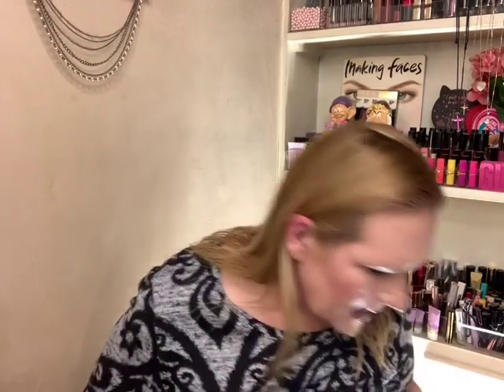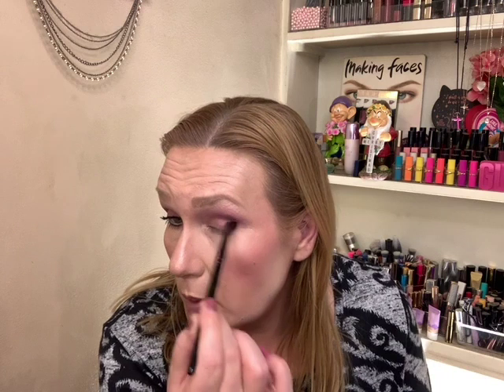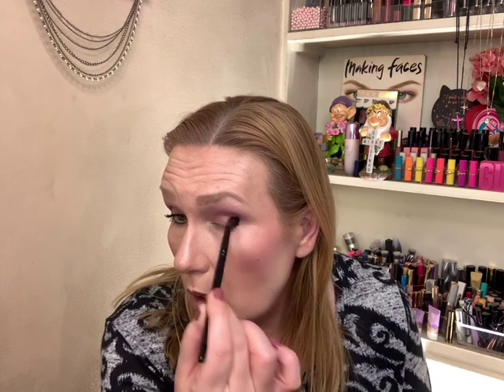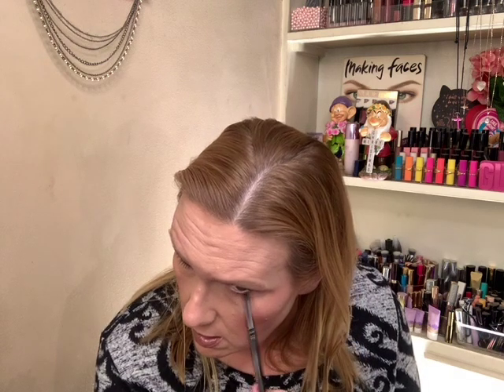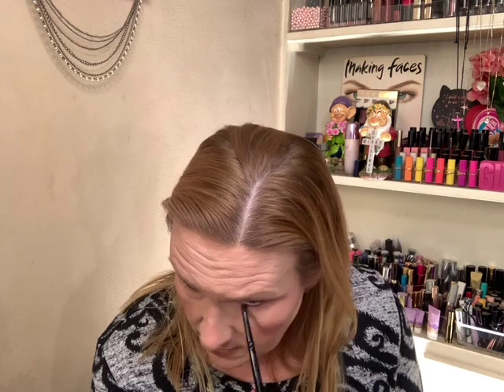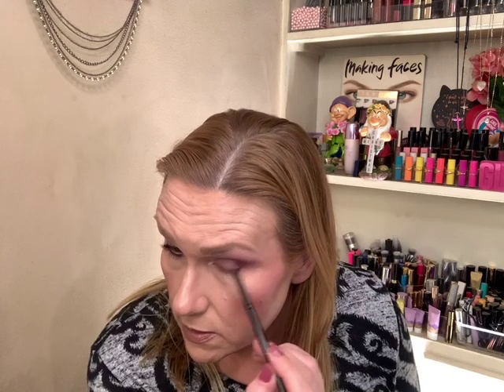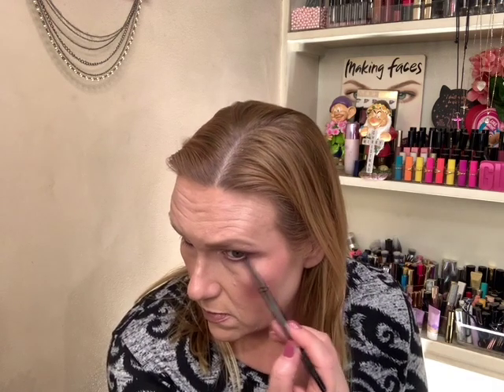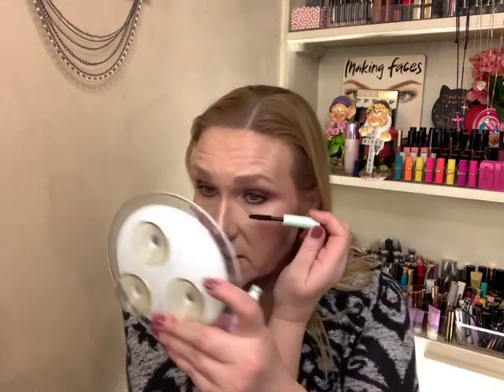GRWM/ MY FAVORITE HOLIDAY LAUNCH 2023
Merry Christmas Eve Everyone